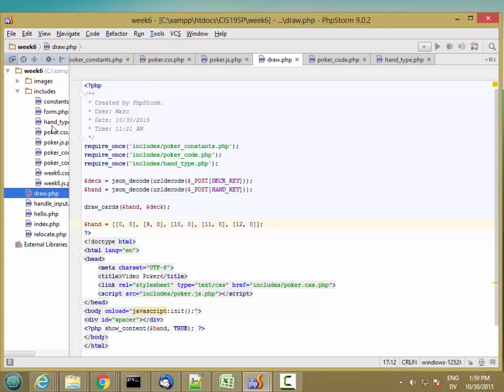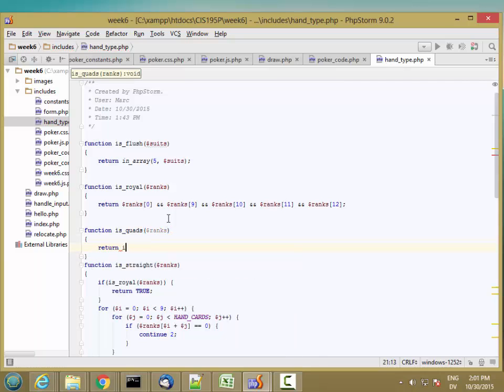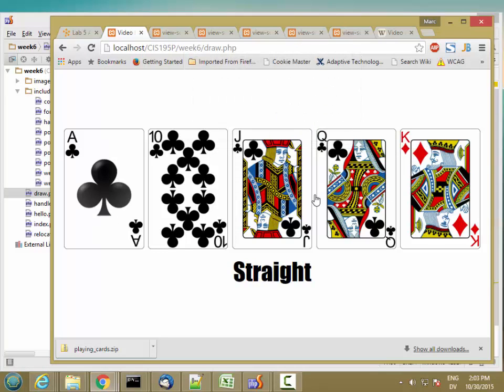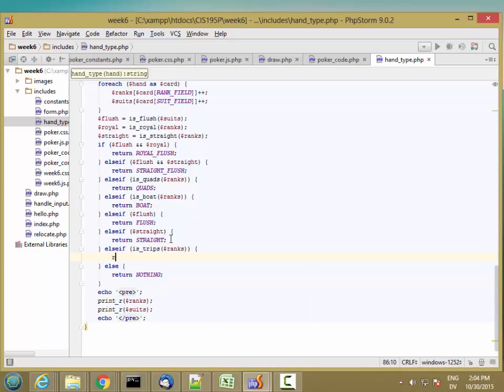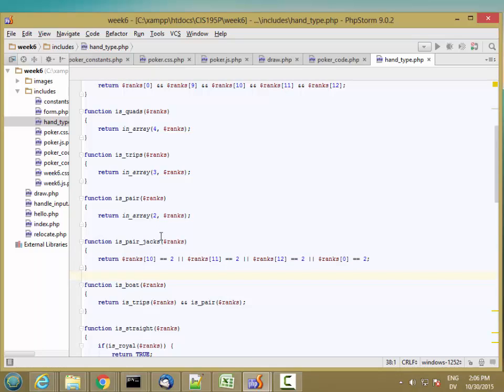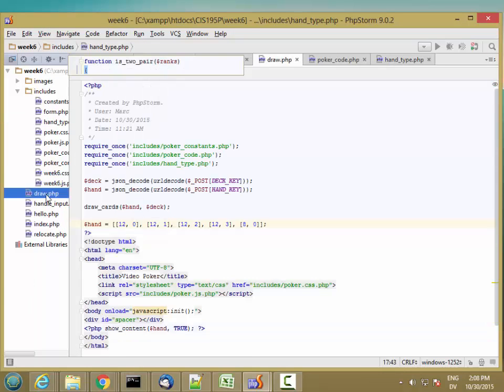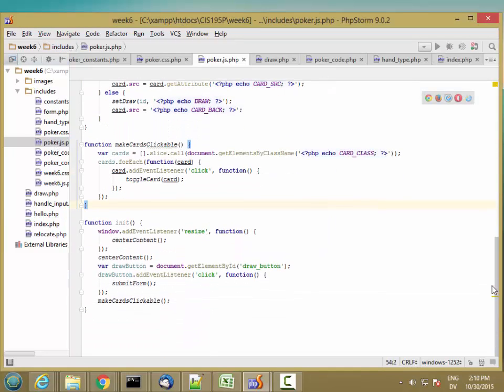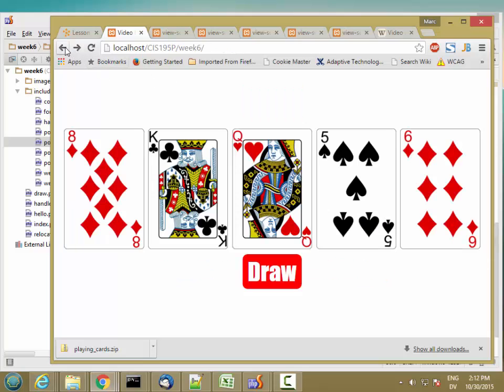195P Lab5HandTypesIII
CIS 195P Lab 5 Hand Types Part III - Finishing out the hand types. Also, fixing the backbutton/form.